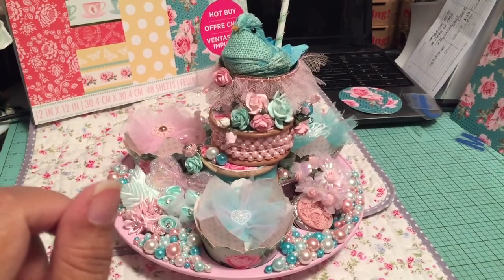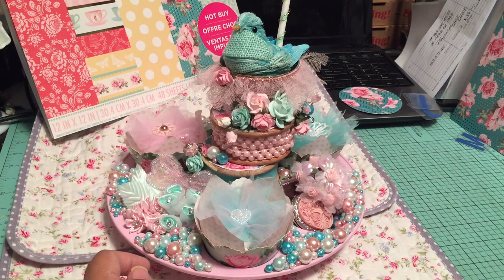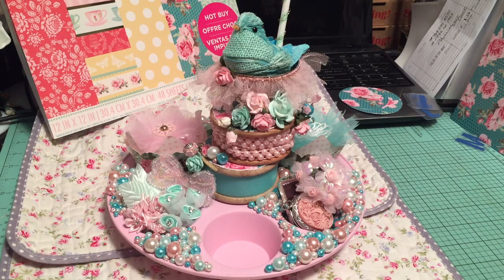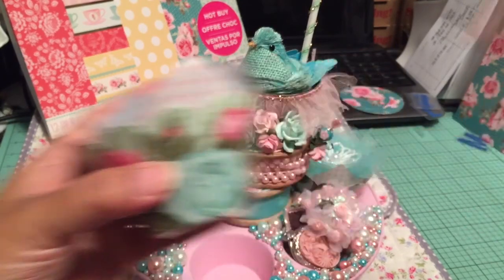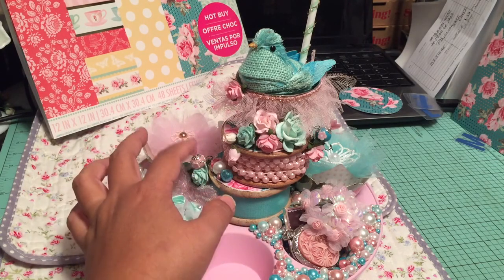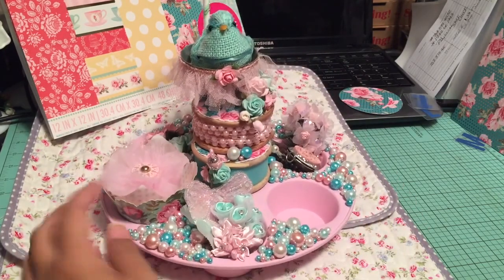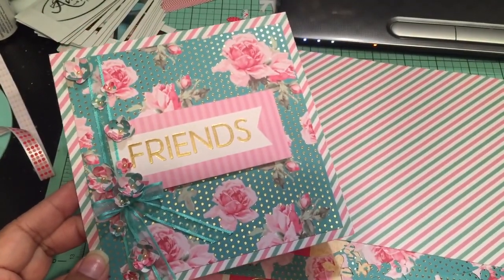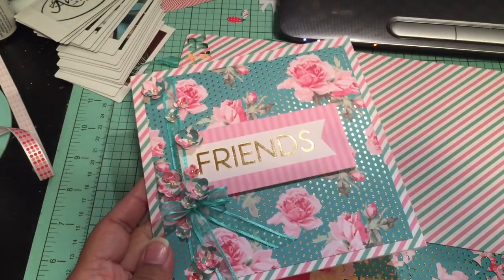Share- Altered Muffin Tin for Traci/ChitownTraci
I hope you like it Traci! The pearls were inspired by Marta/Laces and Pearls on YT.